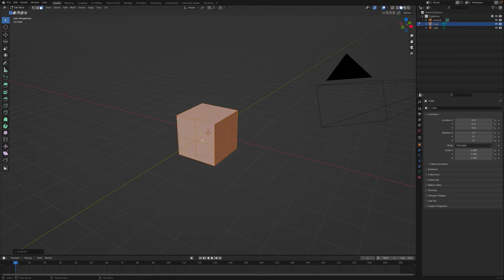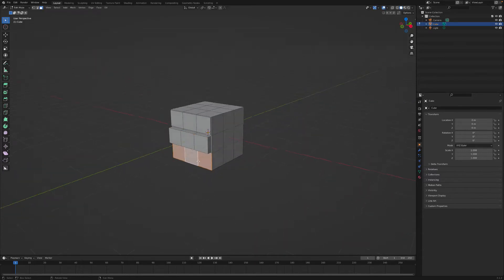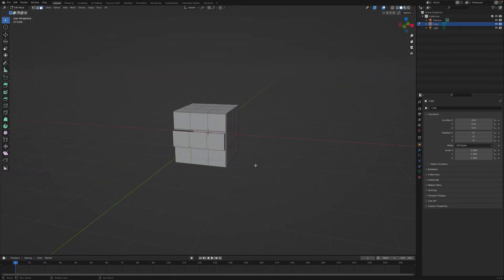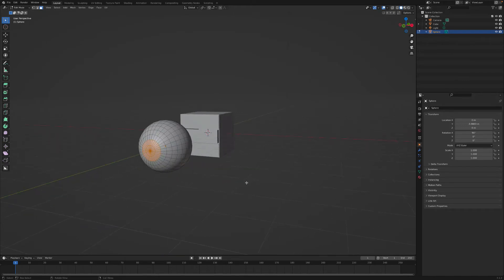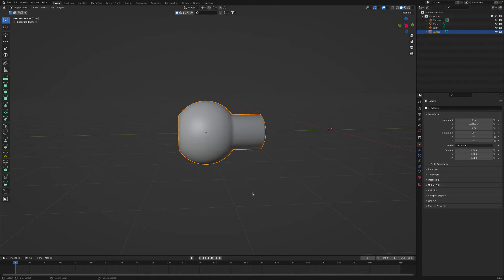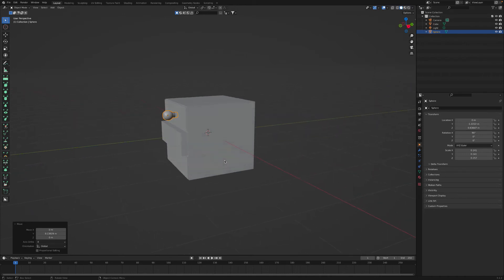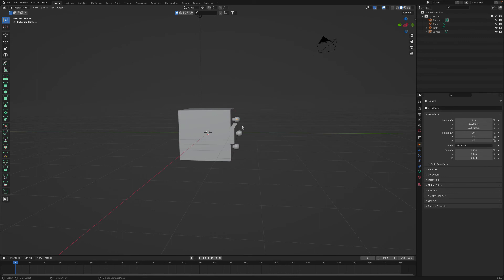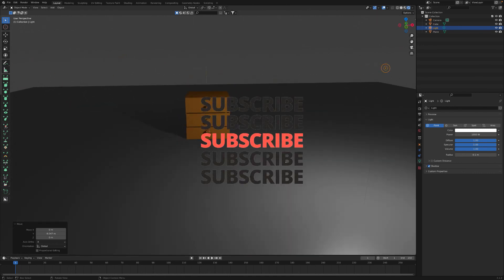Blender Tutorial: Make a Chest of drawers in 3 minutes